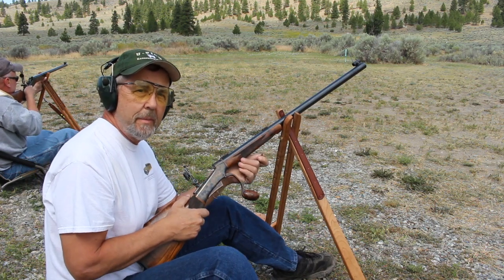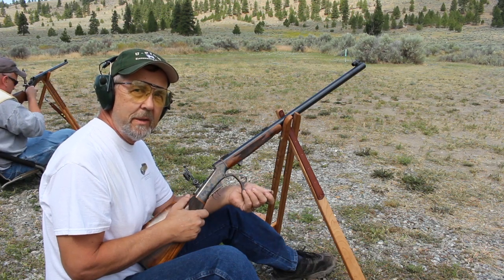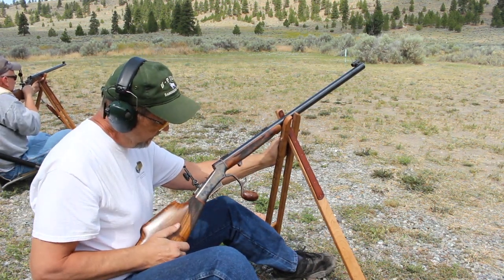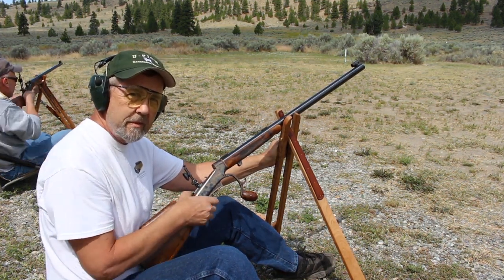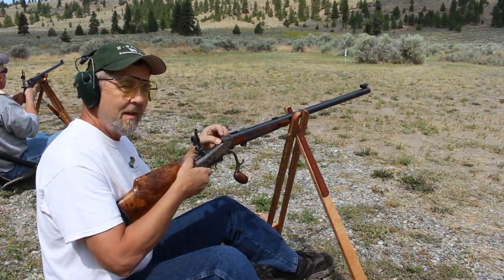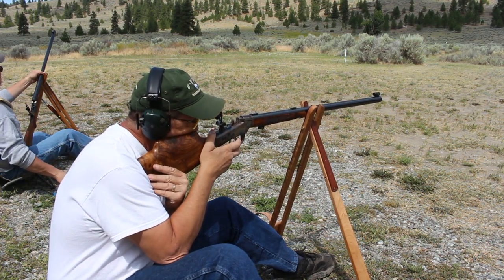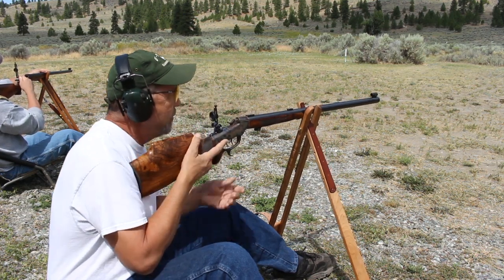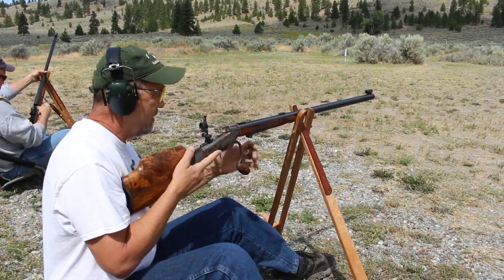Marlin Ballard 22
Ballard Rifle Company
Cody, Wyoming.

Schoyen Ballard replica in 22 lr.